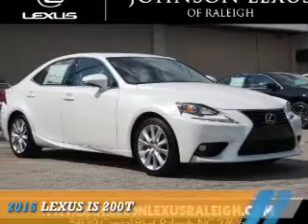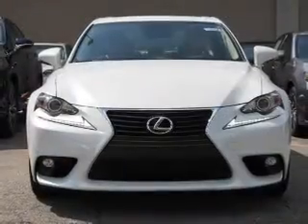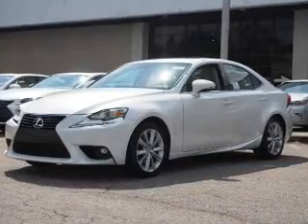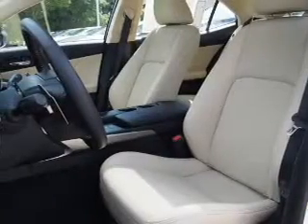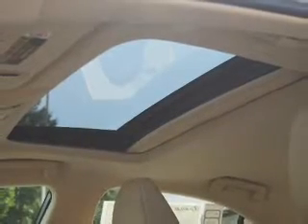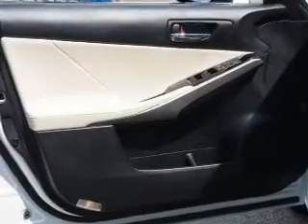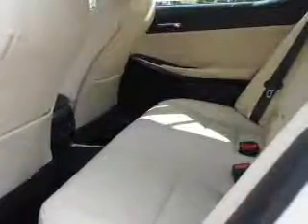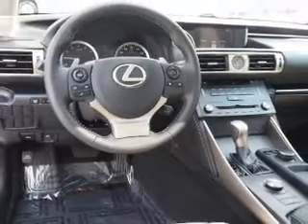2016 Lexus IS 200t 12934 - Raleigh NC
Phone:
Year: 2016
Make: Lexus
Model: IS 200t
Trim:
Engine: 2.0 liter 4 Cylindercylinder
Transmission: 8-Speed Shiftable Automatic
Color: White
Mileage: 0
Address:
VIN:JTHBA1D26G5022779